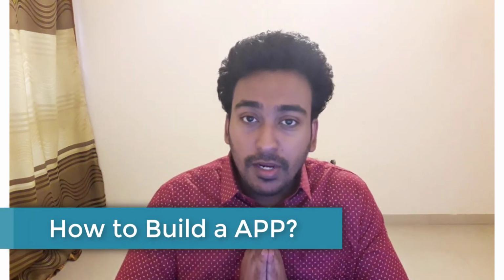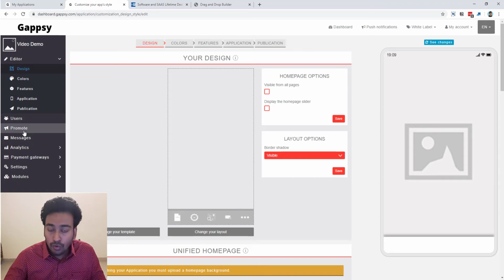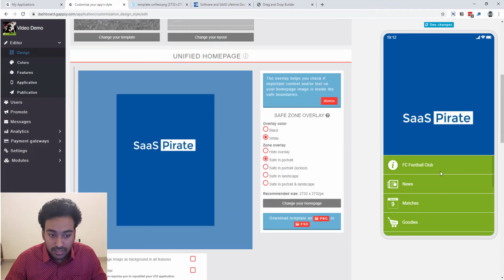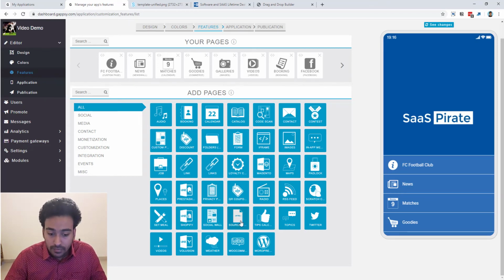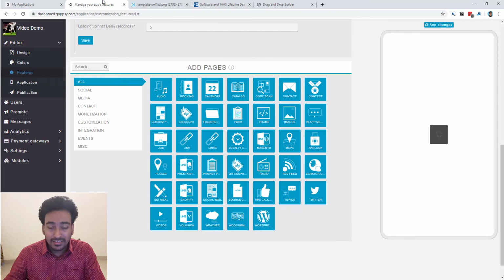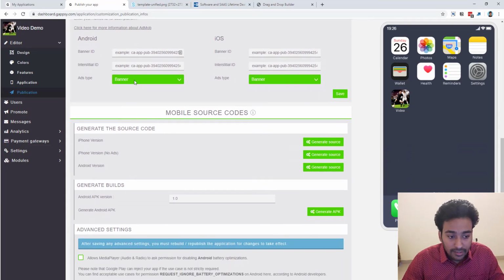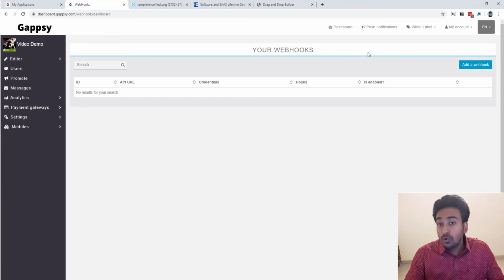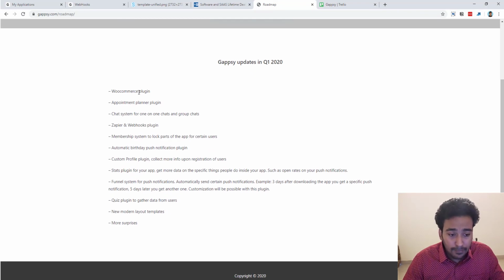Gappsy Review - Build a Mobile App Without Coding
Gappsy is a visual mobile App builder that can help you to build Andriod and IoS apps visually without coding or installing software on the desktop.

What Gappsy is and it's functionalities? - 0:48
 How to Build a Mobile App without coding - 3:24
 Pros and Cons of the mobile app builder - 26:32
 Roadmap discussion - 30:56

Gappsy is based on an open-source Siberian CMS and provides specialized product top of it with new modules, themes, layouts and makes sure that there are no bugs, that it works with the fastest speed possible, and that they offer the best possible customer support.

There is a white-label package, and you can have your backend dashboard and teammates. It won't show Gappsy or anything related to our brand name anywhere. It will show your own logo, your own URL, your our email server, your own login section for your teammates.

With a non-whitelabel package, you need to login to the gappsy dashboard and see their gappsy logo. When an app is published in the app stores, you will not see a logo from gappsy, or the whitelabel company.

With Gappsy mobile app developer, you will get App hosting and they also provide source code for the Apps you build. The apps are coded with Angularjs, and they are native.

It has got great functionalities such as Iframe, booking, QR scan, push notifications, membership, social wall, Maps, Analytics, Admob Integration, Woocommerce, and much more.

It's a growing platform with so many exciting features.

Gappsy Pros
No technical or coding knowledge required to build a mobile App
It's a visual drag and drops mobile App builder
It provides App, and it services hosting
It provides the App's source code with APK files
You don't need to install any software on your PC; instead, everything is on the WEB
They support membership, push notifications, Admob, Analytics, and more
Highly responsive developer who listens to the customer and very passionate
Exciting roadmap for the App

Gappsy Cons
No or very less tutorial and documentation
The UI is not 100% beginner-friendly
The product is not a fully developed system; instead, it's a growing platform with new functionality added

Conclusion
It's a great visual mobile app builder, and the lifetime deal is fantastic because it provides you to build 5 apps for 100$, which means one app cost is a mere 20$.

It's a growing mobile app builder, so if you're interested in building a professional and feature-rich mobile app for your business without no technical knowledge.